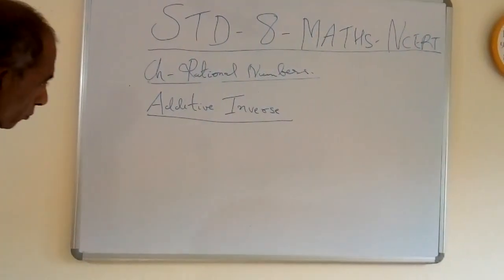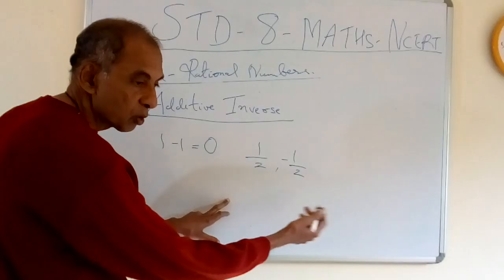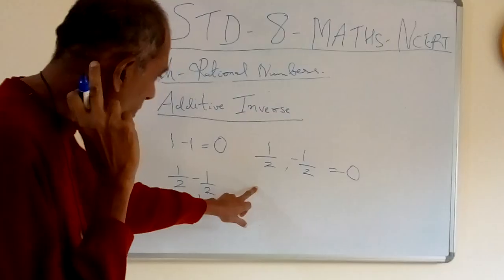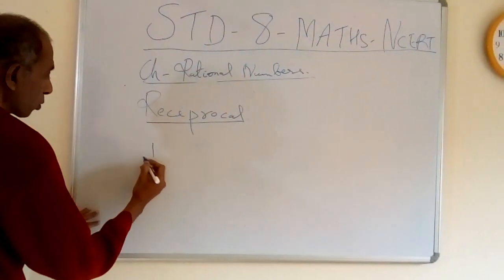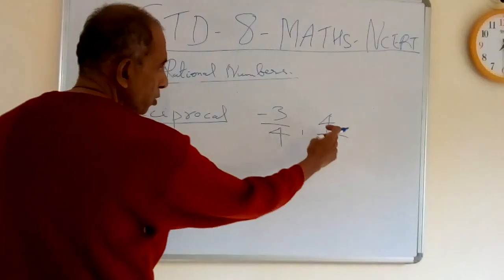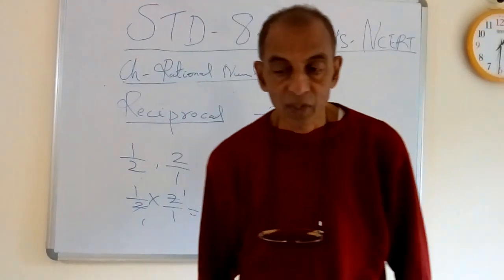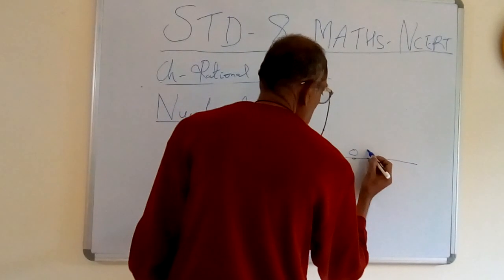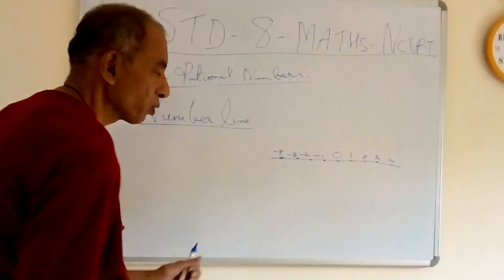STD 8 NCERT Maths Rational Numbers - 6